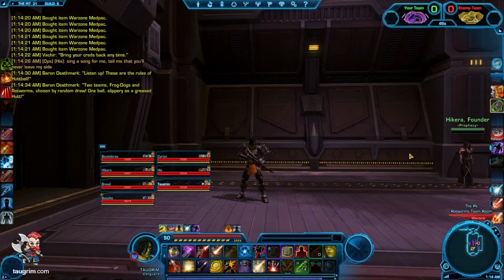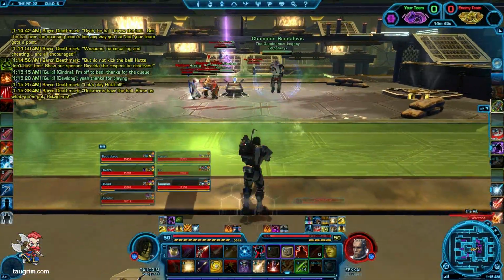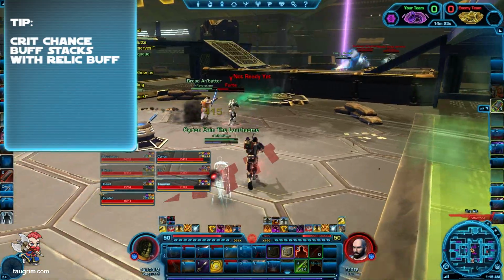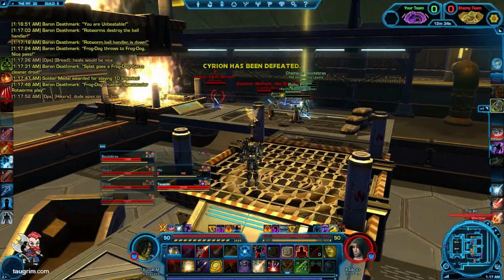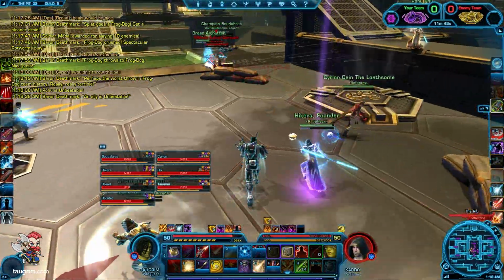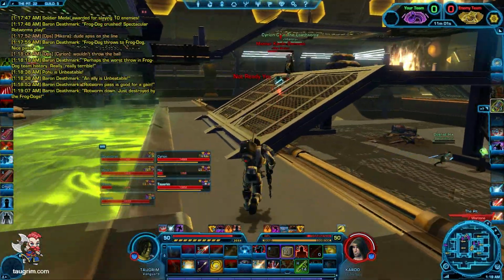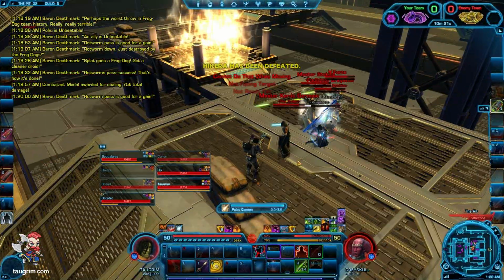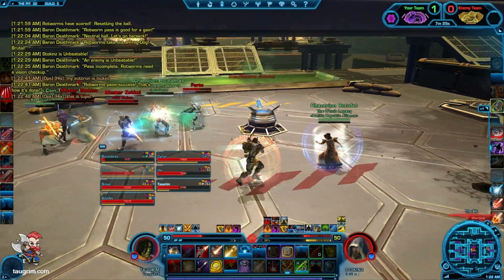Taugrim's "Iron Fist" 25/14/2 PVP Tank Spec for SWTOR Powertech / Vanguard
This video covers my "Iron Fist" 25/14/2 PVP tank spec for the Bounty Hunter Powertech and Trooper Vanguard advanced classes in Star Wars: The Old Republic (SWTOR). Vanguard and Powertech are mirrors so this video is applicable to players of both classes.

I designed the spec after discerning the limitations of the Defense (avoidance) and Shield (block) mechanics for tanks in PVP, as I documented here:

Mitigation is king in SWTOR PVP. The two 2% mitigation talents and 5% mitigation from the tanking stance stack additively to provide 9% mitigation against all damage types (i.e. Elemental, Energy, Internal, and Kinetic) - you can see this by mousing over Damage Reduction on your Character window.

The 4-pc Tech set bonus, Flame Shield (Static Shield) talent, and Flame Surge (Static Surge) talent synergize to generate a high frequency of high-damage Rocket Punch (Stockstrike) crits.

The "Iron Fist" spec has been very effective for me in PVP, both group play and solo. It's designed to support aggressive close-quarters combat gameplay: you can tank and burn down MDPS and pressure and shutdown casters and healers, while retaining Guard, charge, and debuff capability.

I queued solo for the Huttball match shown in the video.

Comments / Errata:
1. I had an incorrect Relic bound on my Quickslot bar. The point made in the video still stands: the level 50 Crit buff stacks with a Relic

UPDATE (2012/2/2): people have been asking about gear for this spec. Here's what you want to get:
1. Supercommando Shield offhand: to leverage the free +15% Shield Chance buff you get from the tanking stance. While I don't believe the Shield Chance stat is worth stacking for PVP, the +15% benefit is worth leveraging
2. Combat Tech 4-pc set: for the awesome +15% Crit Chance to Rocket Punch (Stockstrike). Alternatively, if you prefer the Supercommando set bonuses, you can go 4-pc Supercommando and swap out the mods for DPS ones
3. Go for DPS stats for the remaining slots: this means Eliminator, Combat Tech, and in some cases Combat Medic. The priority for the stats is what I documented in the Stats and Gear section of my Powertech / Vanguard Guide:

To see me PVP'ing live, check out the streaming schedule on TwitchTV. My stream features real-time commentary - and to the extent possible interaction with the Chat Room.

Cheers,
Taugrim